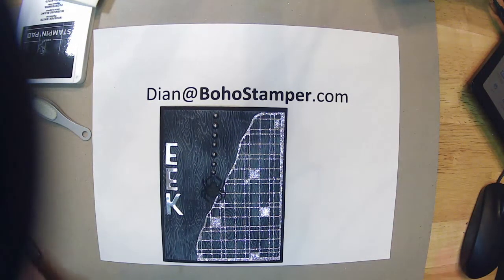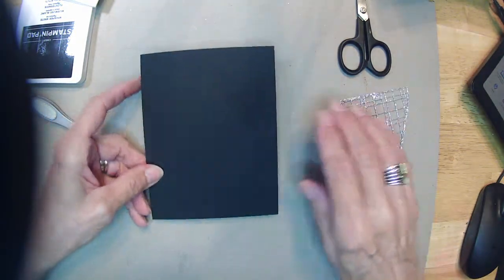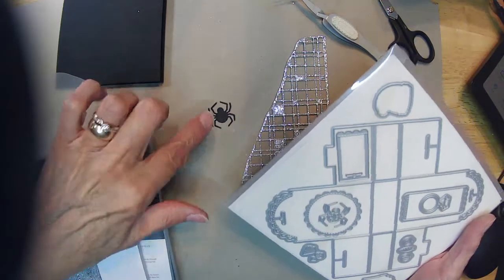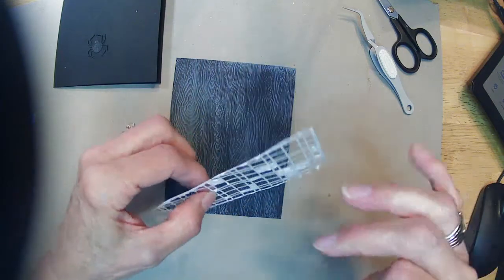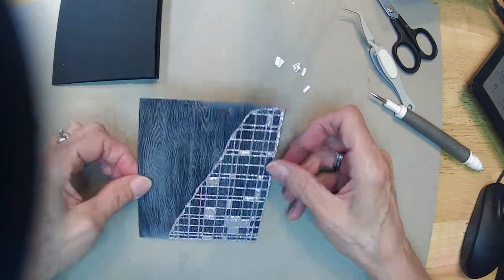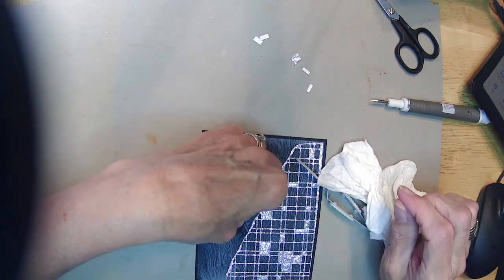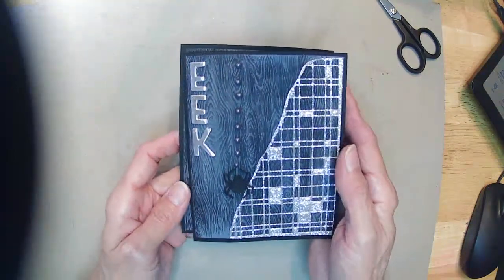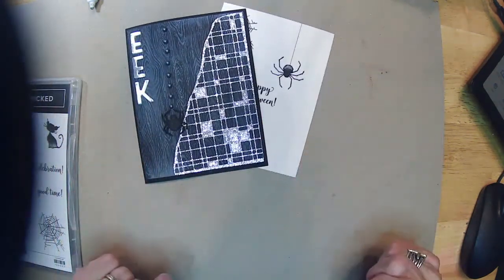EEK! A Spider! Little Treat Box, Wonderfully Wicked, Playful Alphabet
Easy, peasy Halloween card with any spider die you might have.
Basic Black
Silver Glimmer Paper
Silver Foil Specialty Paper

Playful Alphabet Dies
Split Card Texture Dies
Little Treat Box Dies

Wonderfully Wicked Stamp Set

Timber 3D Embossing Folder